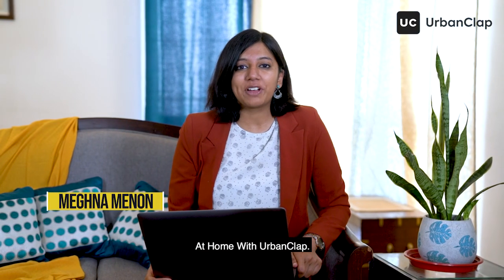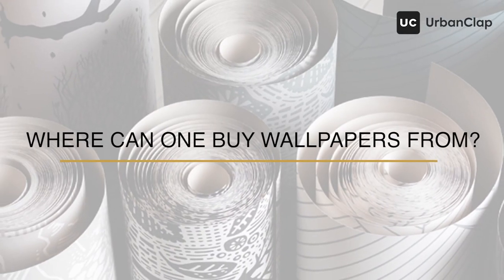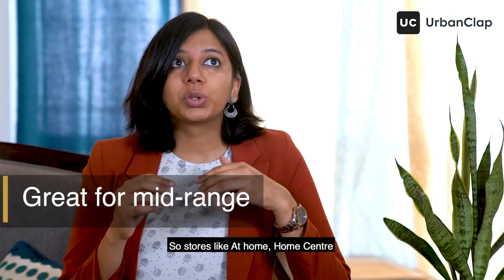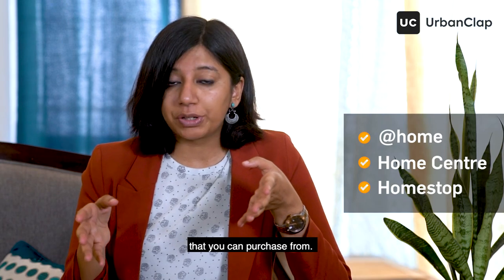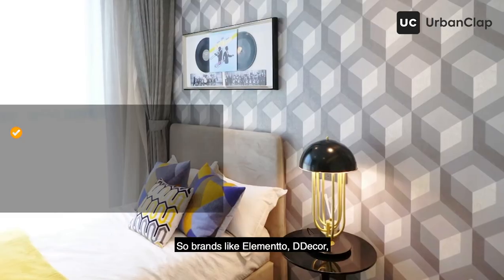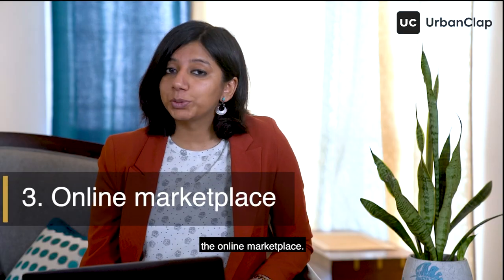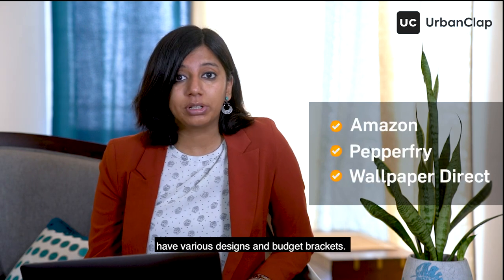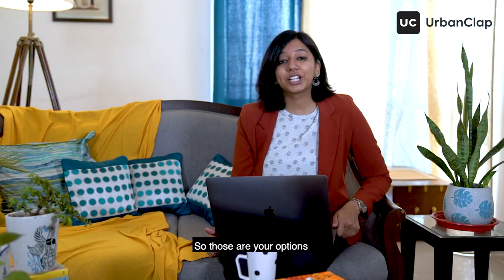Where Can You Buy Wallpapers From? | Ep07 S1 | At Home With Urban Company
Where can you buy wallpapers from? Get your notepads out as in the 7th episode of AtHomeWithUrbanCompany, we give you the best places to shop high-end, mid-range and affordable wallpapers.

At Home with Urban Company is a series where the Urban Company team answers commonly asked questions and provides tips to make your house feel more like home.
If you have any queries, feel free to drop them in the comments.

About Urban Company
Our Vision: To empower millions of professionals world-wide deliver services at home like never experienced before.
Founded in Nov 2014, Urban Company (formerly UrbanClap) is India and the UAE’s largest home services company.

Log In or Sign Up to View
See posts, photos and more on Facebook.

Urban Company (@urbancompany_UC) | Twitter
The latest Tweets from Urban Company (@urbancompany_UC). Asia’s most loved at-home services marketplace